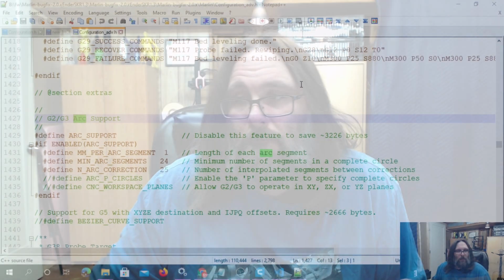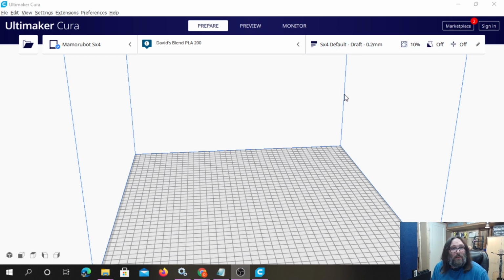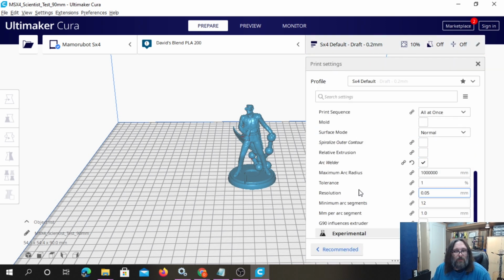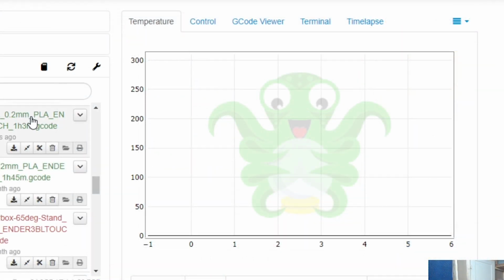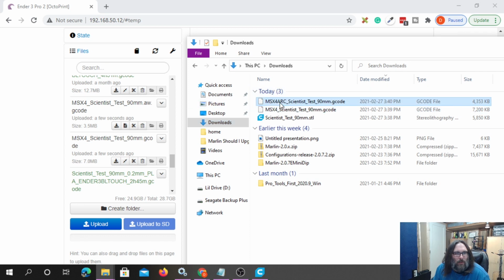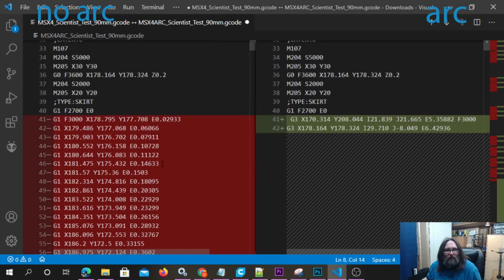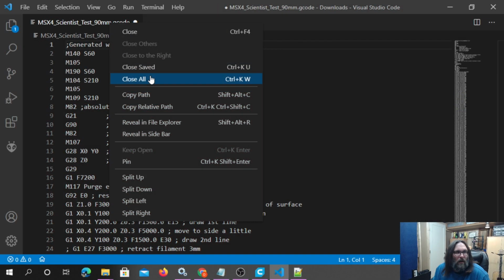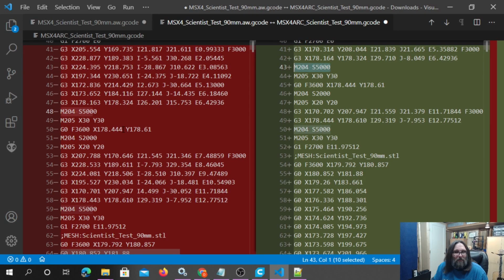Arc Welder Explained! Using Cura and Octoprint to Arc Weld!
Support Us

Get smoother prints and ease the jittery motion during your 3D prints.  We explore Arc Welder by Brad Hochgesang.  How to install it in Cura and Octoprint, how it works and who should use it!

3D Make It is David Harmon and  Greg Theron